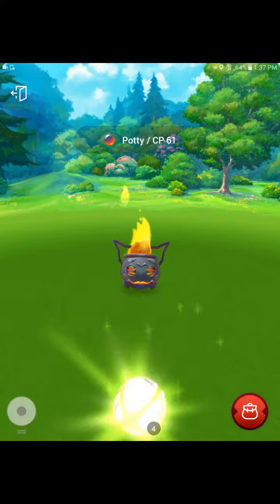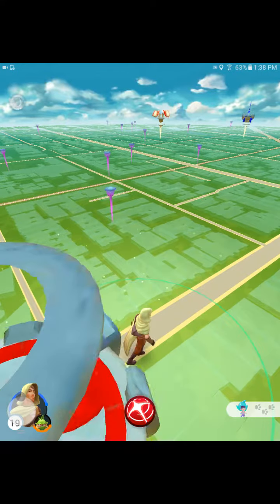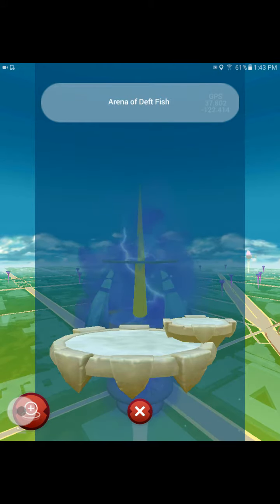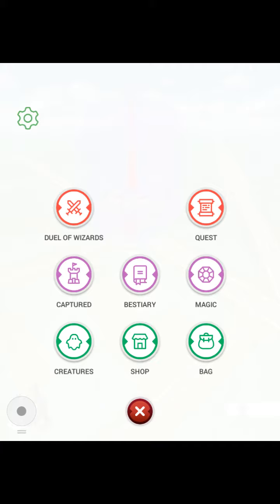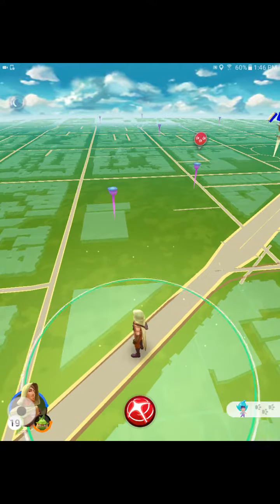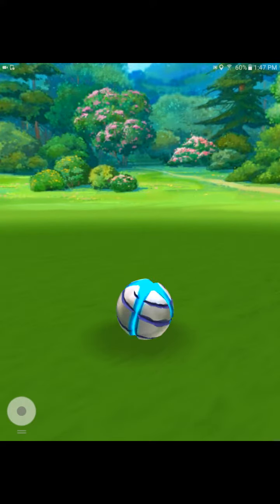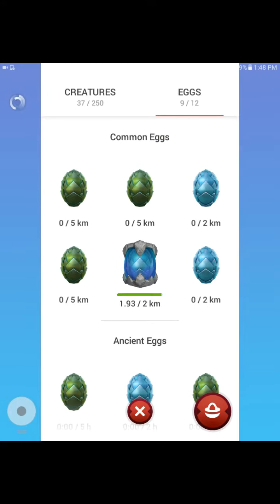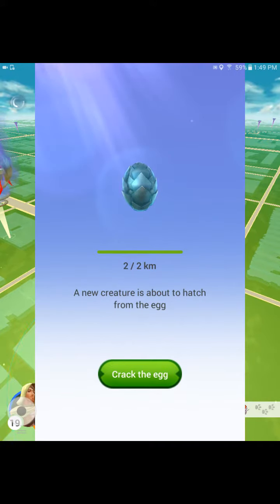Wow Draconius Update was a success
More accurate spawns,accurate km egg hatch,2 creatures in arena